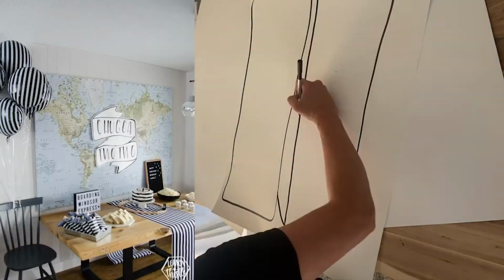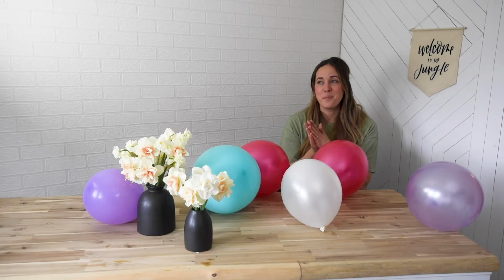Affordable Kids Birthday Party Ideas | Modern Parties Made Easy!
Sharing my tips to decorate affordable kids birthday parties at home (that still look modern and amazing!).